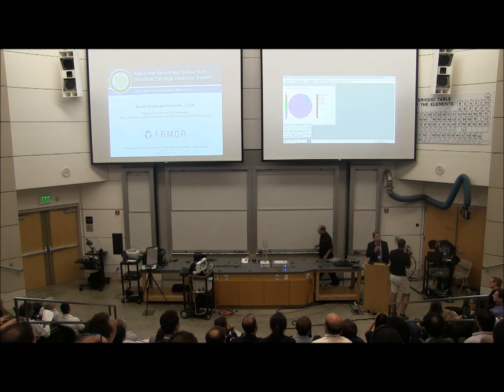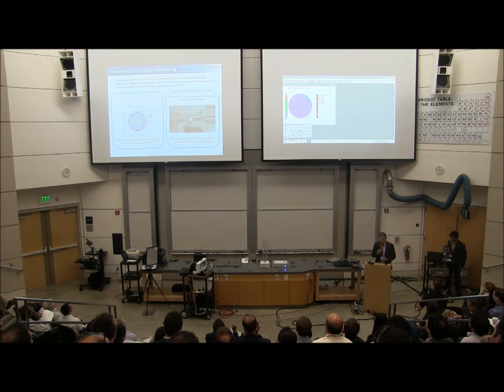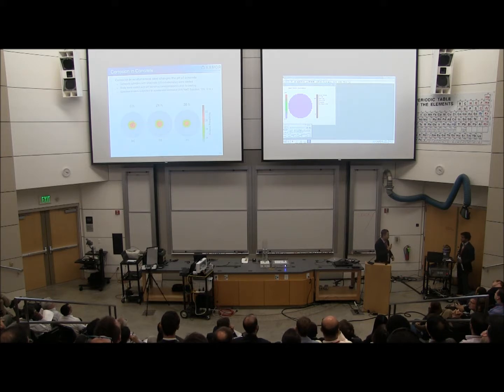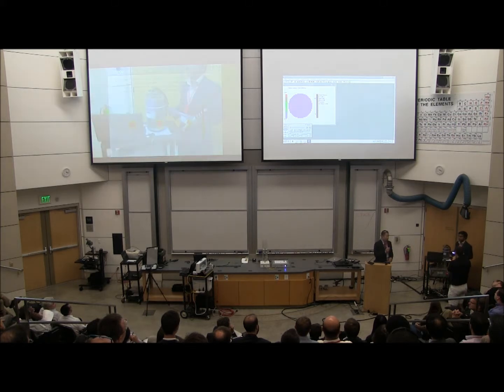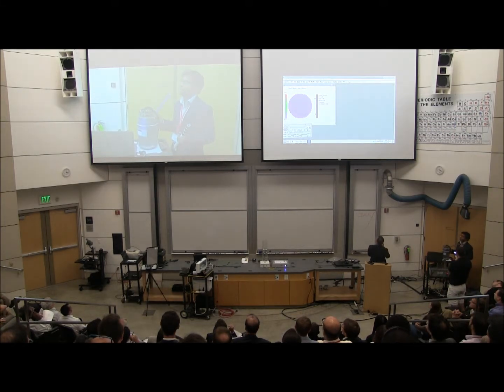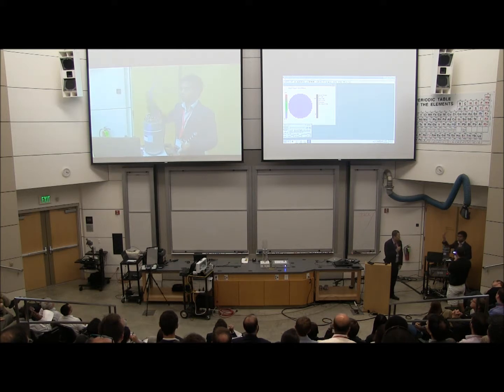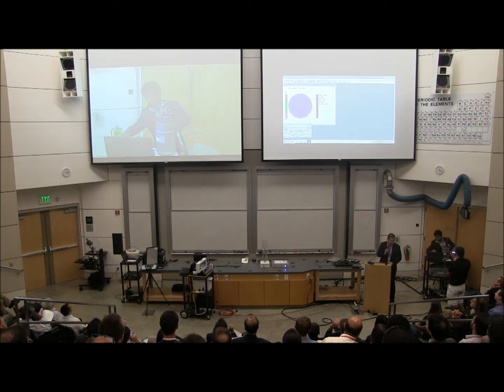IWSHM 2017 SHM in Action - ARMOR Lab, University of California, San Diego (UCSD)